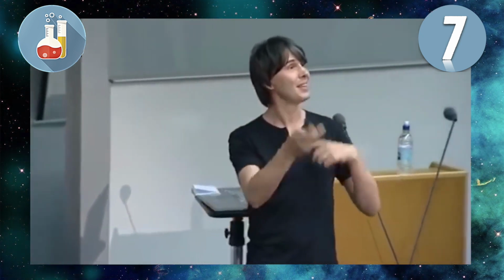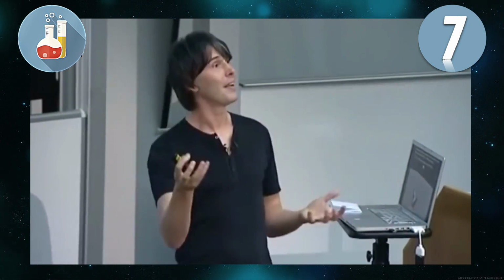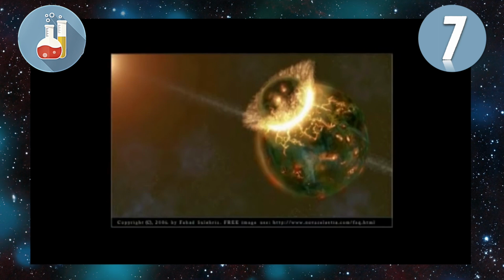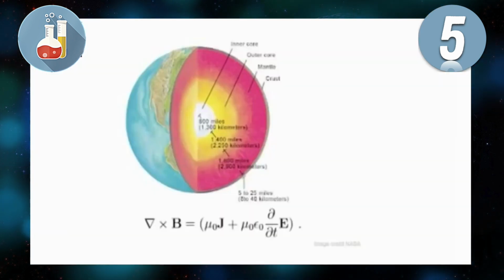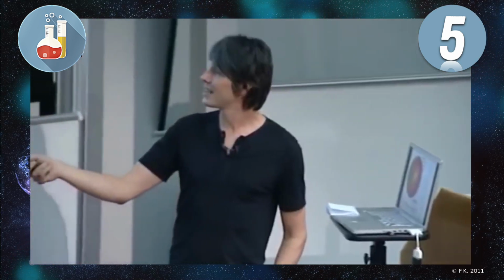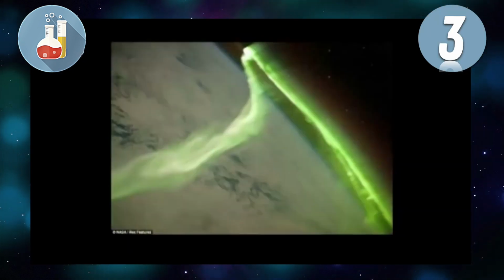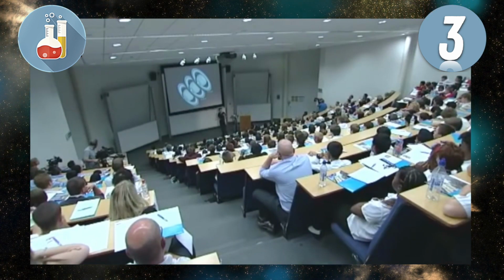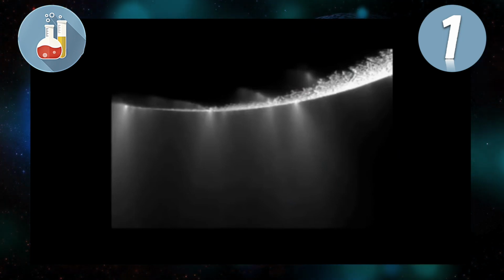Brian Cox TOP 7 Best Answers = Next Level Genius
Brian Edward Cox OBE, FRS is an English physicist who serves as professor of particle physics in the School of Physics and Astronomy at the University of Manchester. He is best known to the public as the presenter of science programmes, especially the Wonders of... series and for popular science books, such as Why Does E=mc²? and The Quantum Universe. He has been the author or co-author of over 950 scientific publications.

Cox has been described as the natural successor for BBC's scientific programming by both David Attenborough and Patrick Moore. Before his academic career, Cox was a keyboard player for the bands D:Ream and Dare.

- This video is also for  research and commenting purposes.
- we only used bits and pieces of videos to get the point across where necessary.

Thank you in advance for your understanding and cooperation.